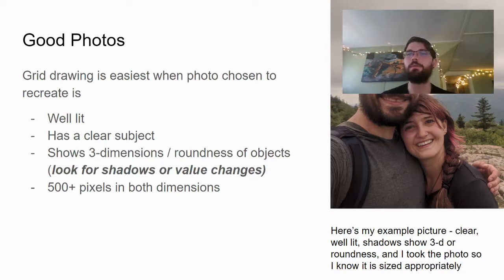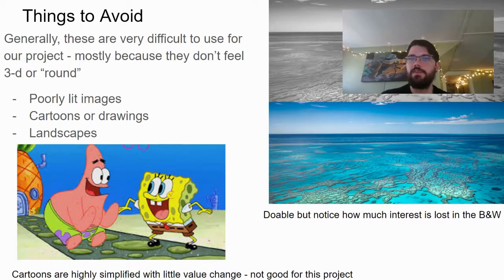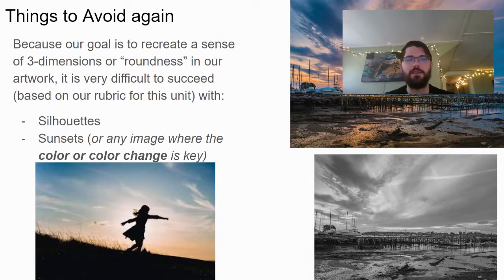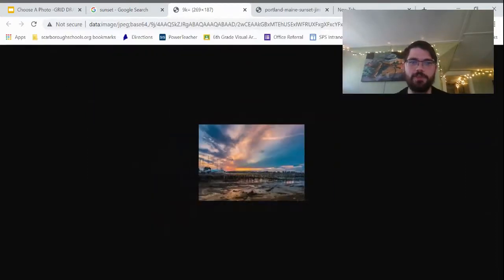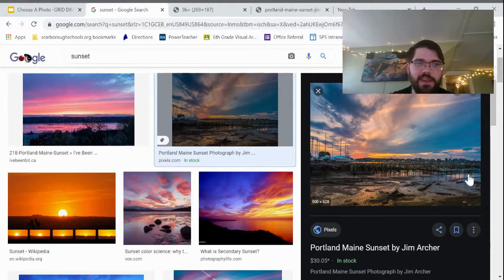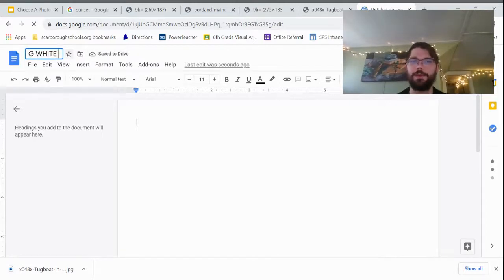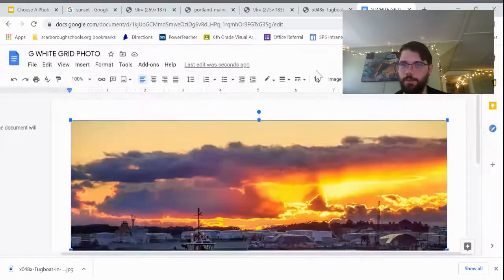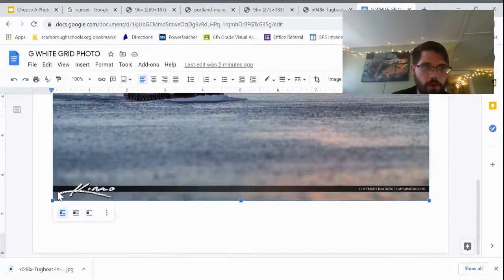Selecting & Sizing Photos - GRID UNIT